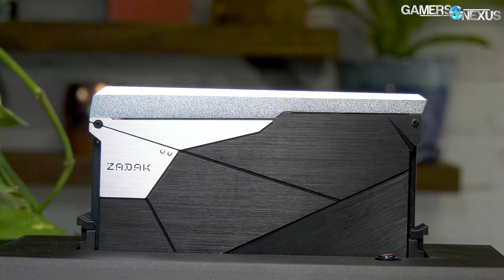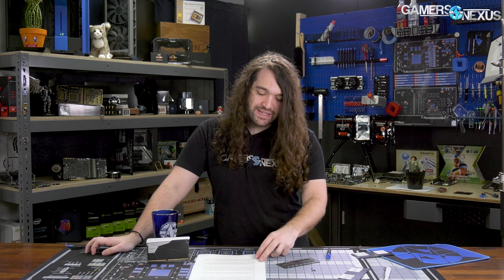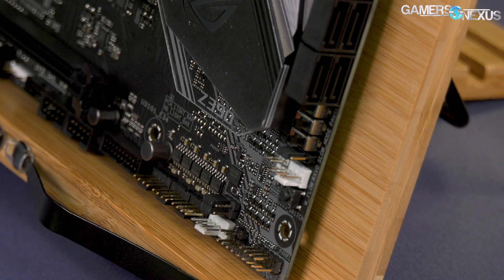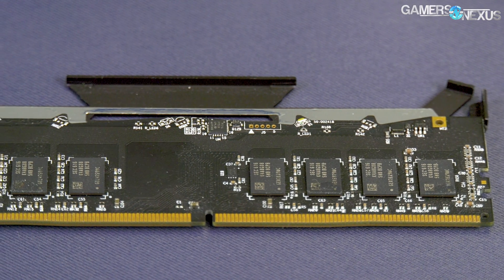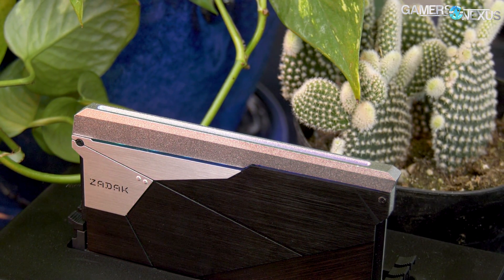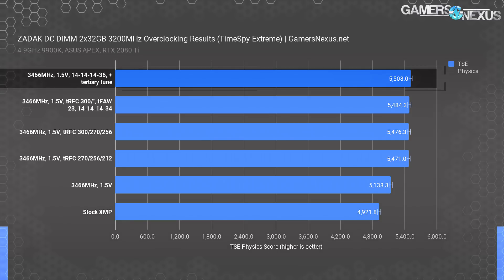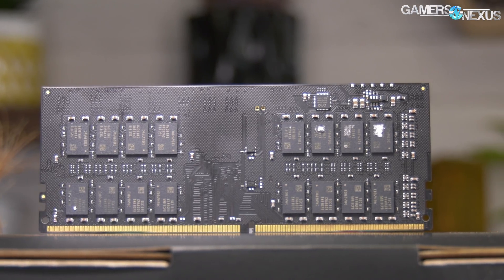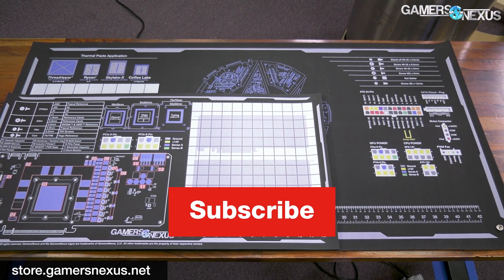The $500 Memory Stick: ZADAK 32GB Double Capacity Overclocking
These 2x 32GB 3200MHz RAM sticks cost about $1000 total, but they have very few use cases. Today, we're testing them to see if they're ever worth it.
Ad: Buy Corsair's Void Pro Headset - Amazon, Wireless)

ZADAK and GSkill are the only two memory module manufacturers who presently "double-capacity" DIMMs, following the ASUS DC DIMM standard designed last year. Samsung makes the actual memory, and overclocking support is overall reasonable. The challenge is that this double-capacity memory treats each stick as a set of two, limiting motherboard selection to only those that opt for 1DPC (DIMM per channel) slot arrangements. Examples would be the ASUS Apex, ASUS Gene, and ASUS Z390-I Strix Gaming motherboards.